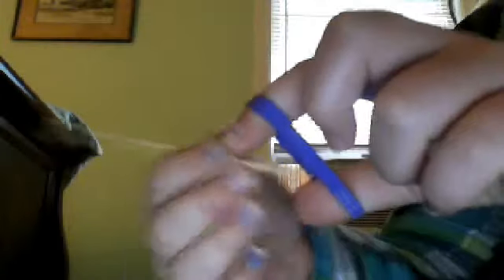rubber band shot gun